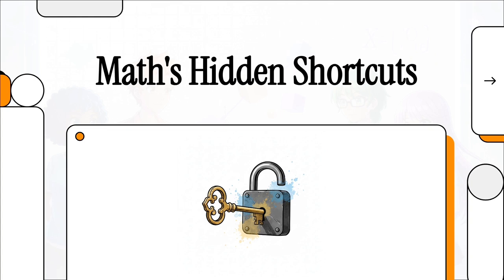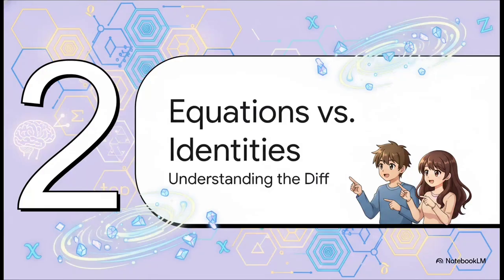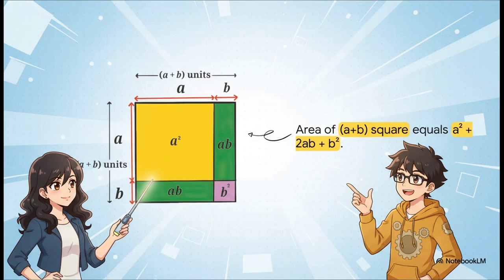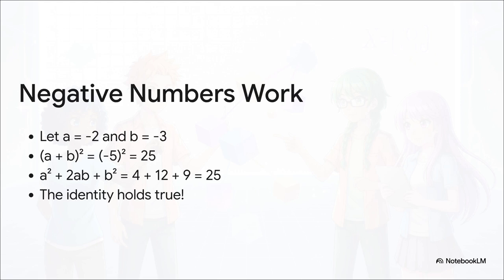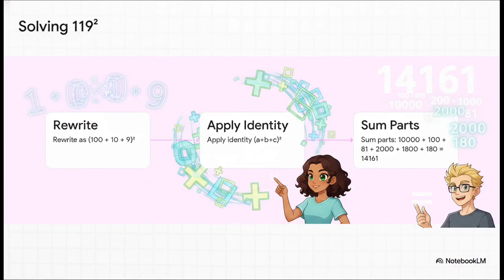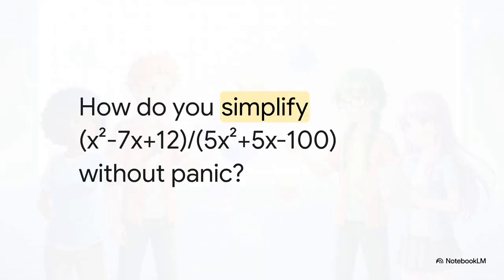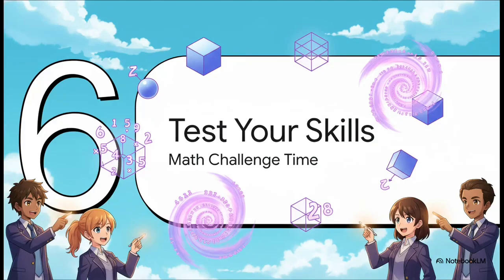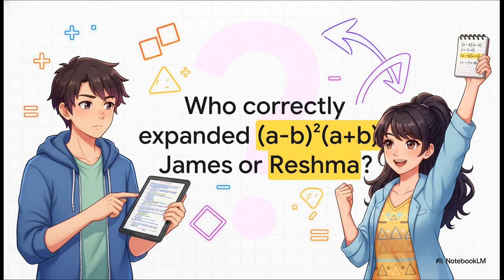Exploring algebraic identities :- Math's hidden shortcuts.